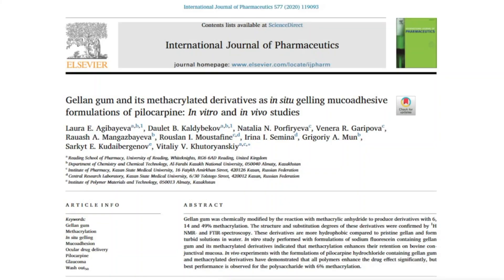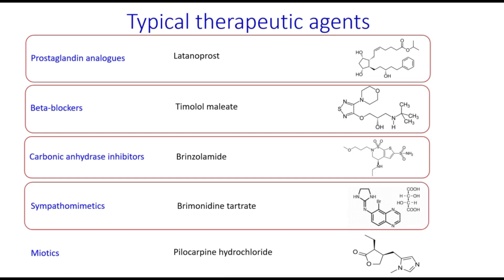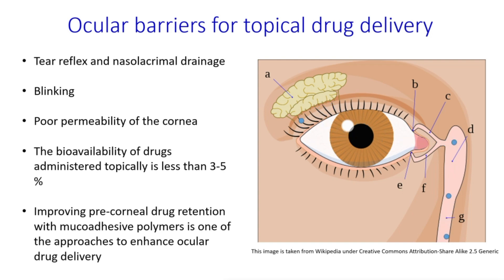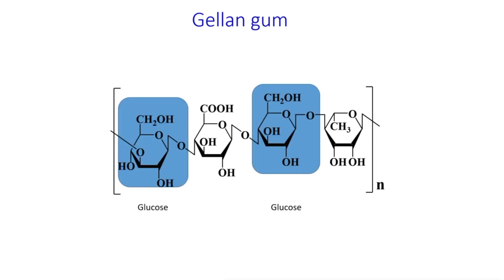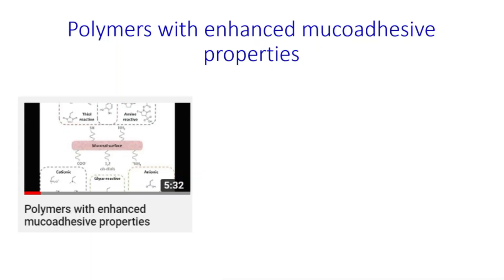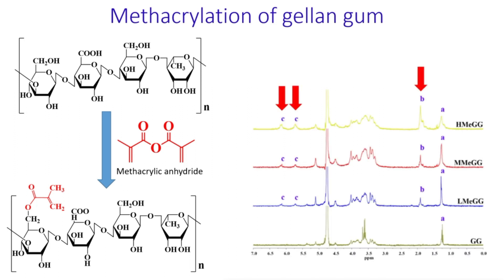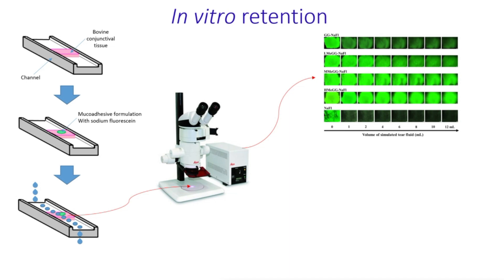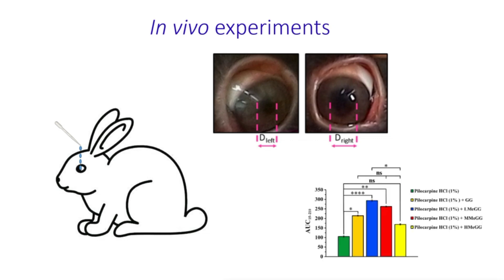In situ gelling mucoadhesive polymers for ocular delivery of pilocarpine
This videoabstract describes our paper "Gellan gum and its methacrylated derivatives as in situ gelling mucoadhesive formulations of pilocarpine: in vitro and in vivo studies" published in International Journal of Pharmaceutics